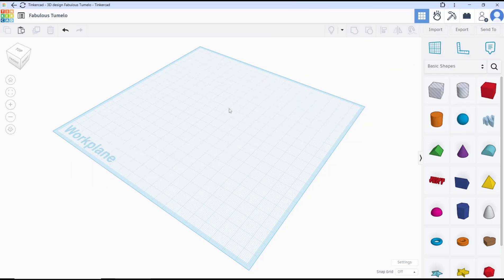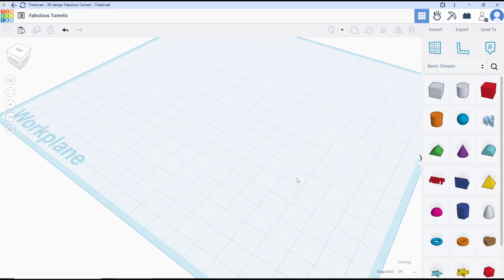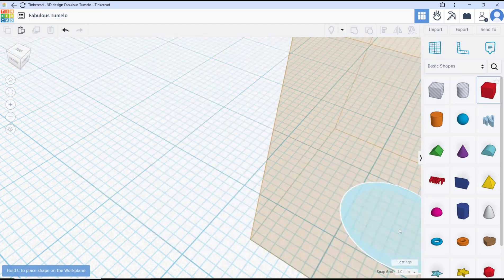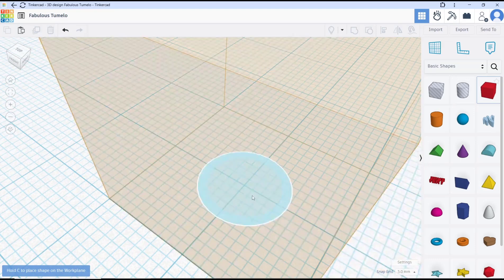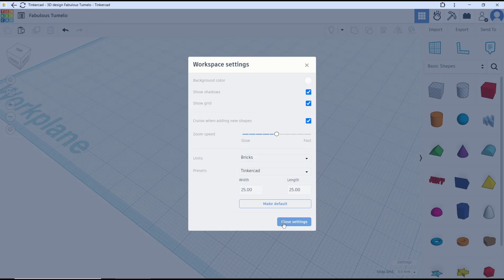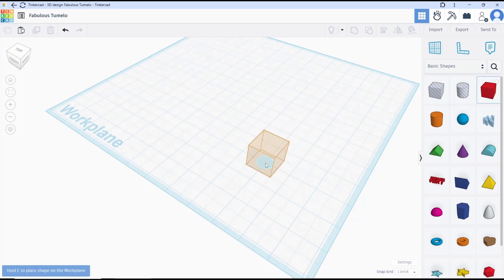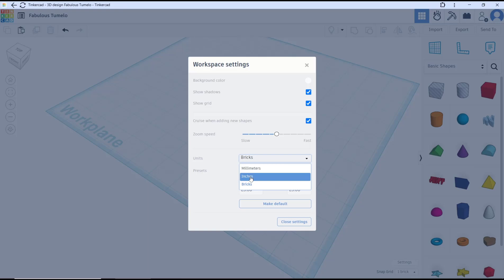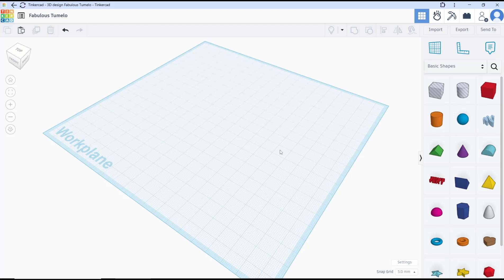TinkerCAD How To Snap To Grid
Learn how to easily snap objects to the grid in TinkerCAD with our step-by-step guide. Perfect for beginners looking to create precise designs in this 3D modeling tool.